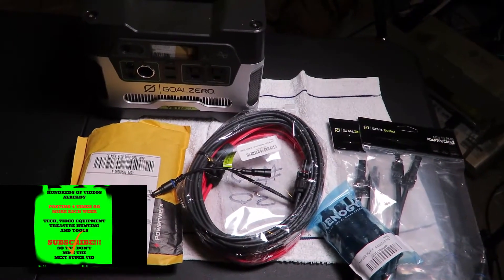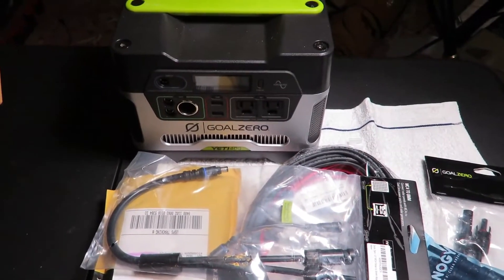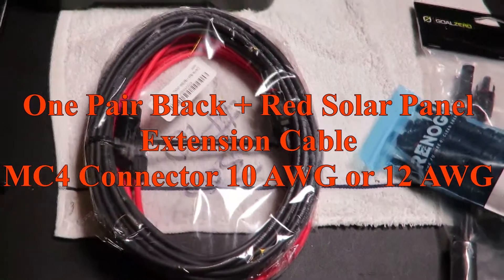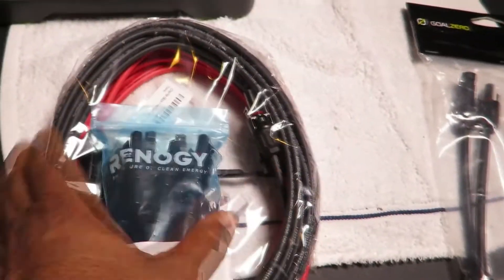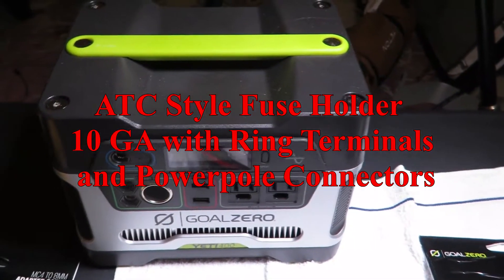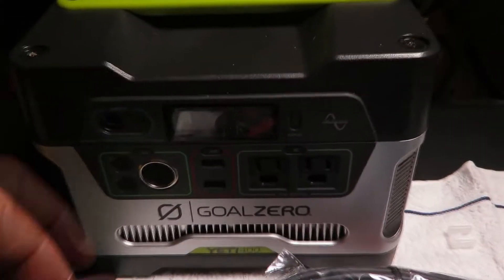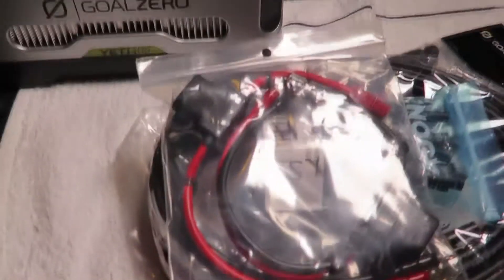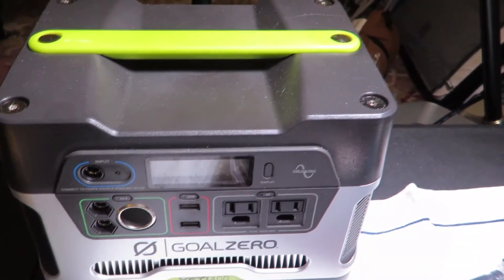Goal Zero Yeti 400 a few purchases for Generic Solar Panels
I thought I would give you a quick list of potential equipment if you decide to use Renogy or many other vendors solar panel rather than the lower powered Goal Zero Yeti 400.